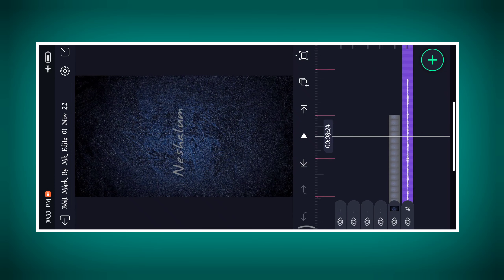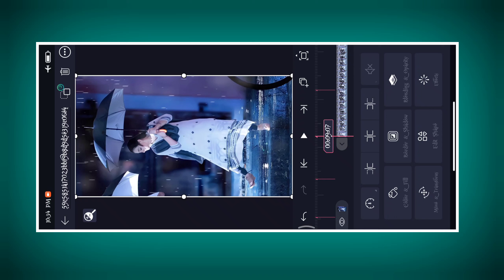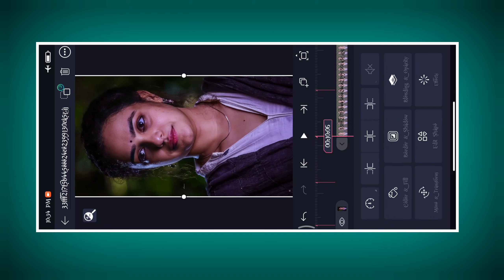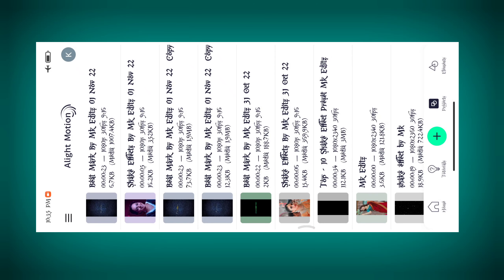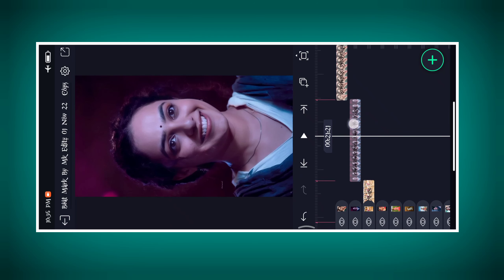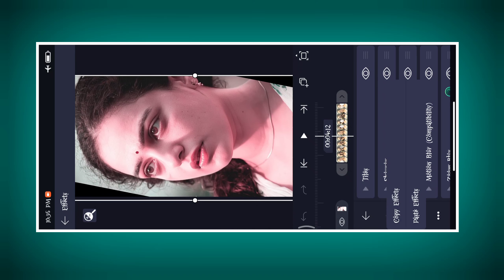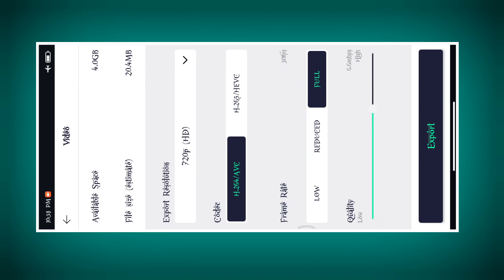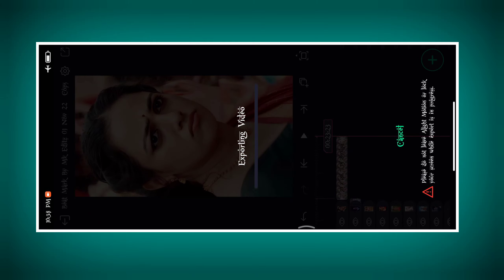Best Love Lyric Video Editing In Alight Motion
Alight motion ultra shake effect video editing telugu || Alight motion editing tutorial telugu ||

Vd-105

💠𝗡𝗢𝗧𝗘;-ALL THE IMAJES/PICTURES SHOWN IN THE VIDEO BELONGS TO THE RESPECTED OWNERS AND NOT ME. IAM NOT THE OWNER OF ANY PICTURES SHOWED IN THE VIDEO
Made for "fait use"for purpose such as criticism, comment, news,reporting,teching, scholarship, and research fair use is a usr permitted by Copyright statute that might otherwise infringing non-profit educational or personal use tips the balance in favor